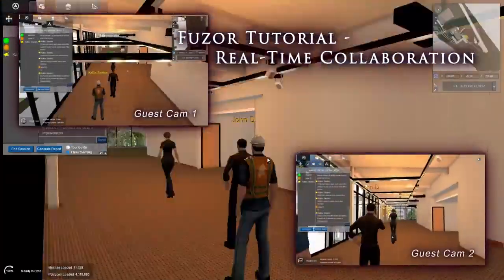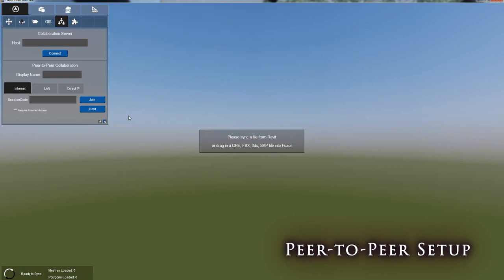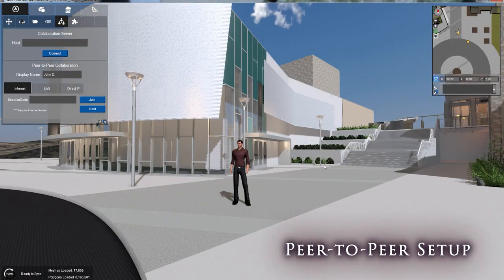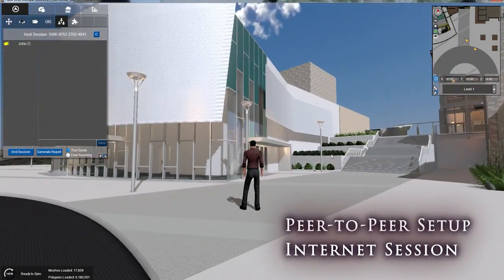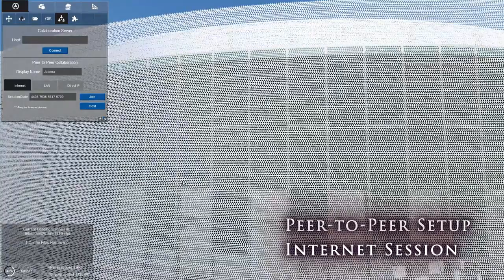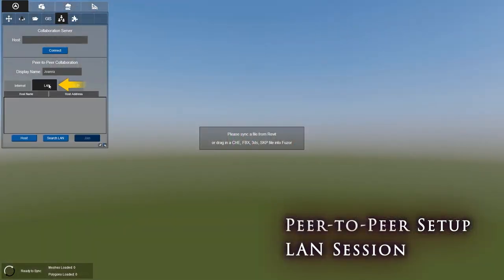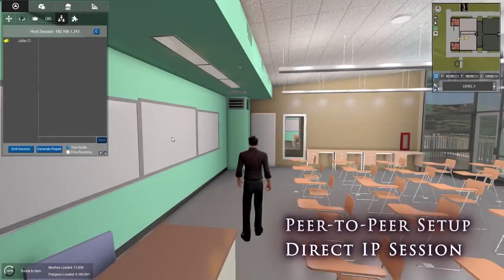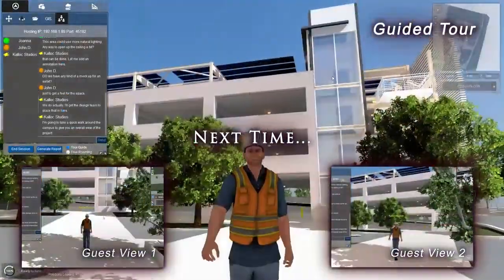Real-Time Collaboration Setup (Updated)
Fuzor 2016 introduced our new Real-Time Collaboration Platform. Learn how to quickly and easily set up and join a Peer-to-Peer Real-time Collaboration session.